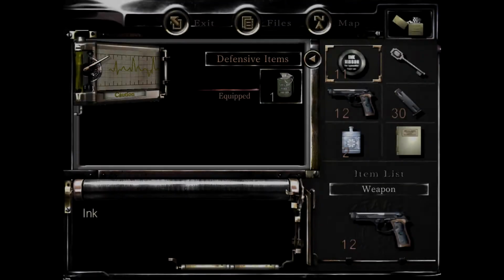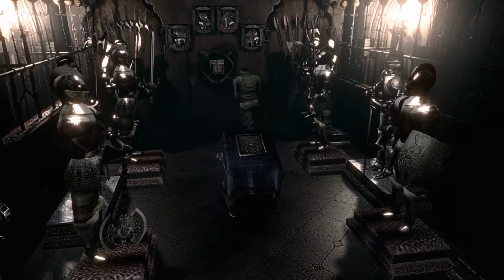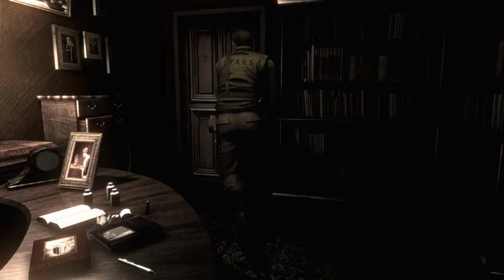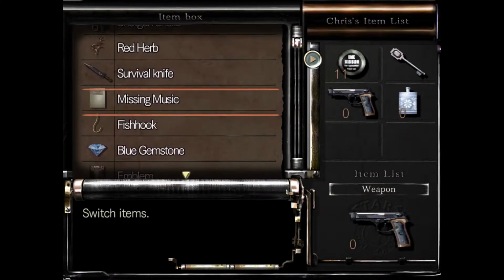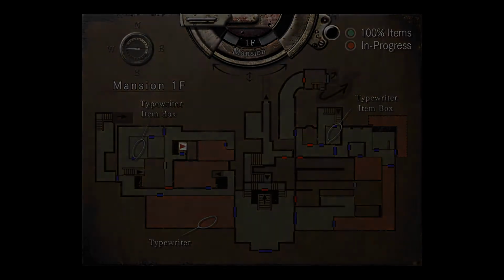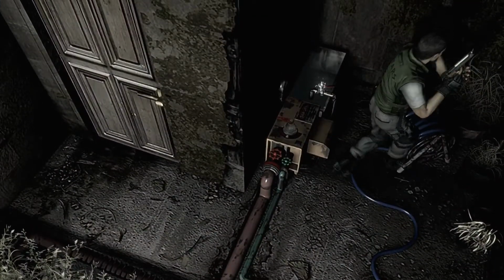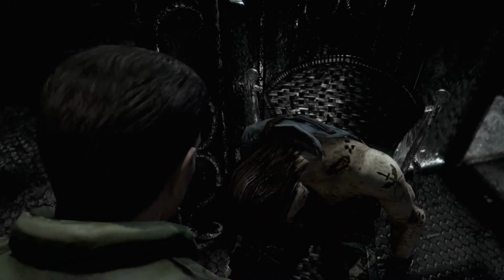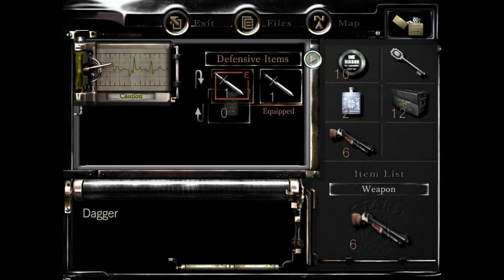TheDominusIgnis plays Resident Evil Episode 4 - Spoiler Achievements?!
Icon Created By the fantastic Moonblossoms!